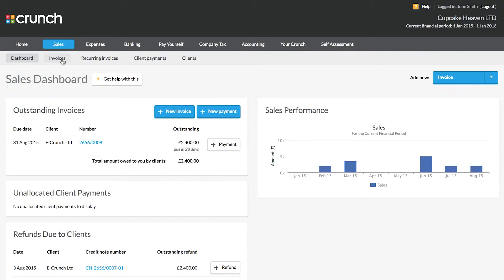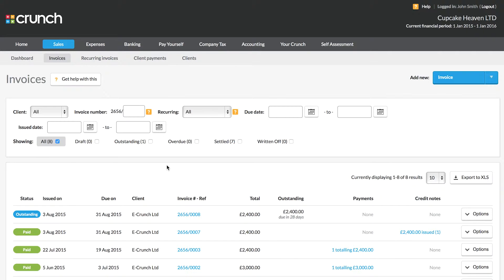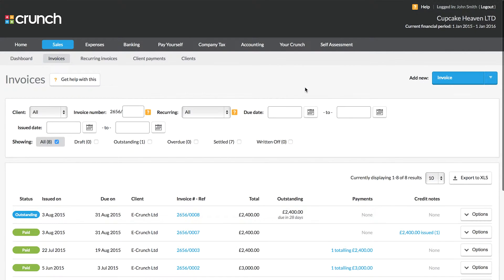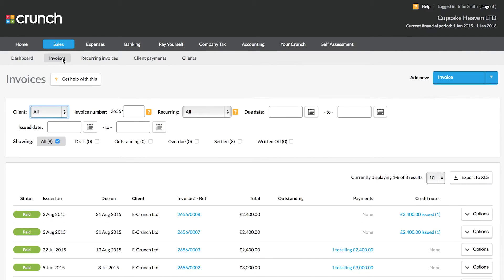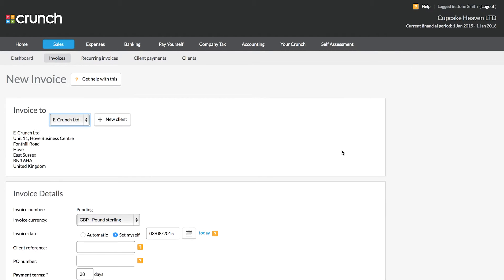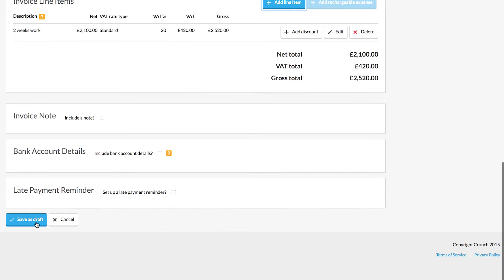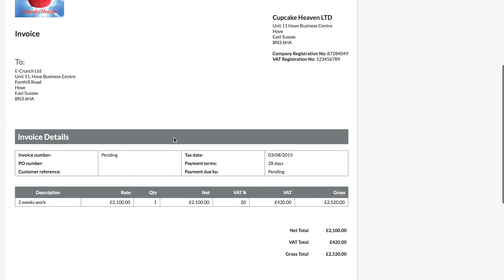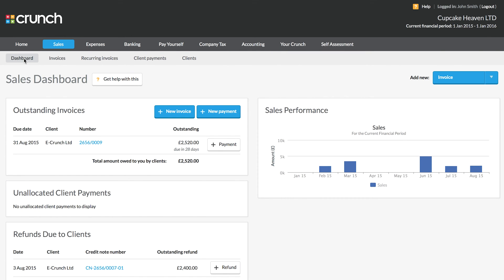Raising a credit note | Crunch help video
This is a video guide on how to raise a credit note in the Crunch App.

Doing your expenses in the Crunch App is a breeze thanks to our easy-to-use online software. We’ve built it with you in mind, so freelancers, contractors and small businesses have everything they need – and nothing they don’t.